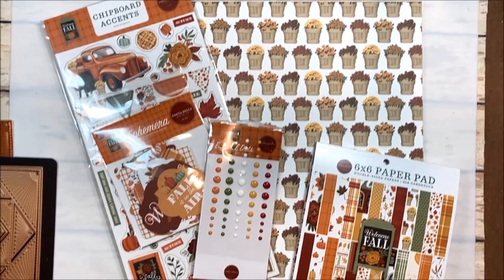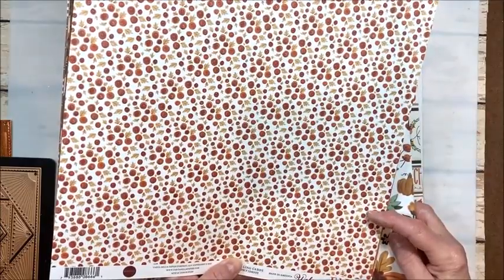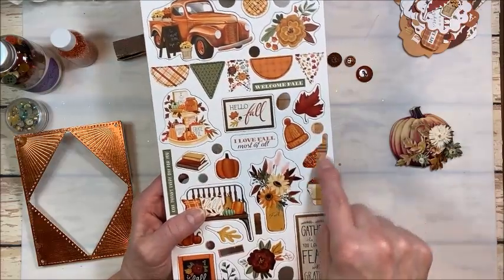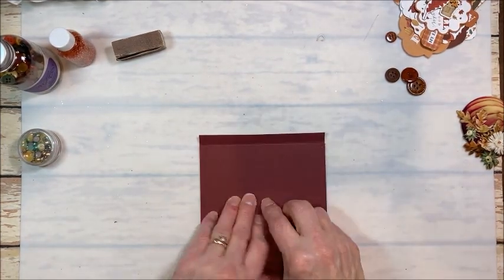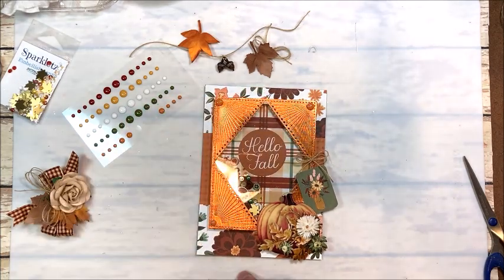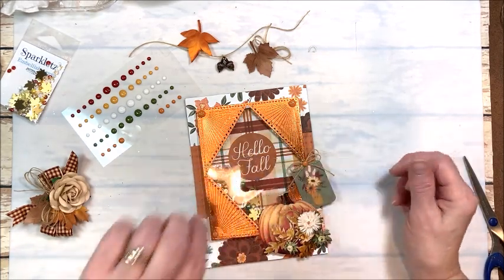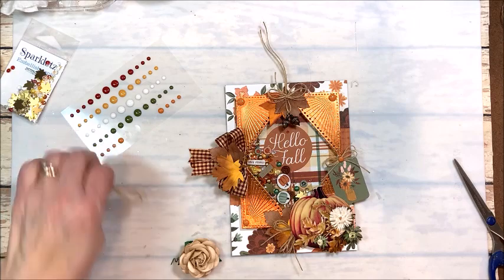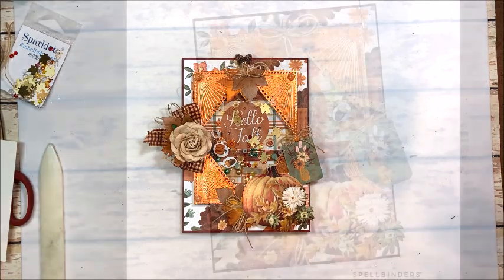Carta Bella Welcome Fall Shaker Card with Spellbinders Layered Stitched Diamond and Reneabouquets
Welcome to Make & Take Tuesday!  This is a series where I introduce you to a new paper collection, die, product or technique with a tutorial.

This week, we're making a delightfully different shaker card with Spellbinders  Layered Stitched Diamond Die from the Holiday Stitching Release.  Instead of using it in a Christmas project, I'm modifying the die cut and using it to create a fall shaker frame.  We'll pair it up with Carta Bella's new "Welcome Fall" collection kit and some goodies from Reneabouquets.